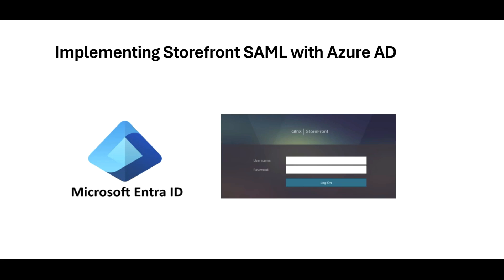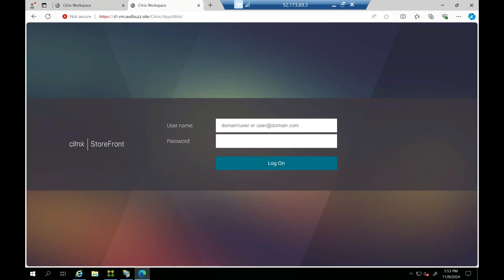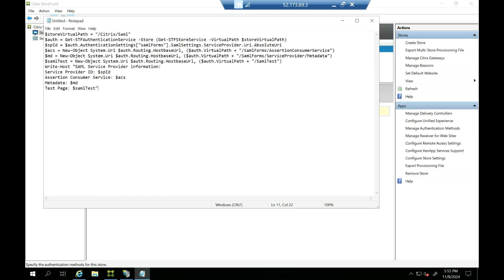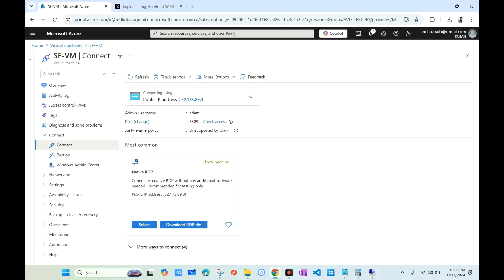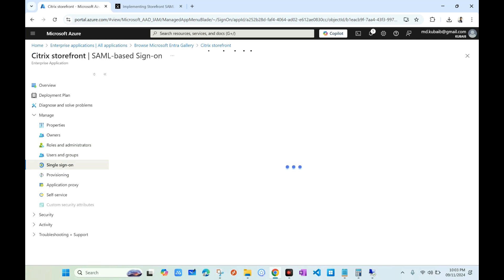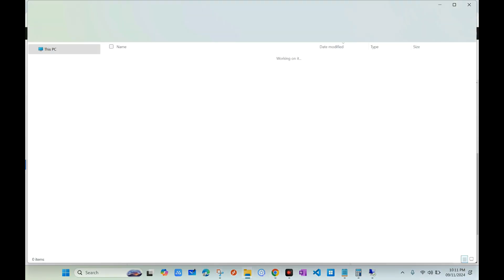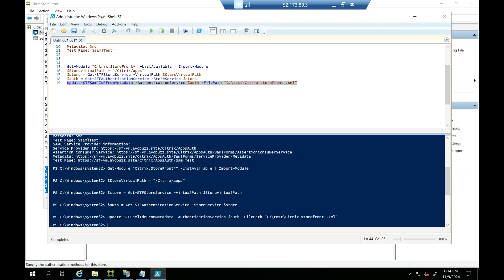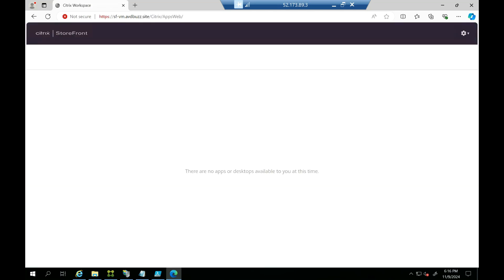Microsoft Entra ID authentication for Citrix Storefront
Udemy course link for Azure virtual desktop